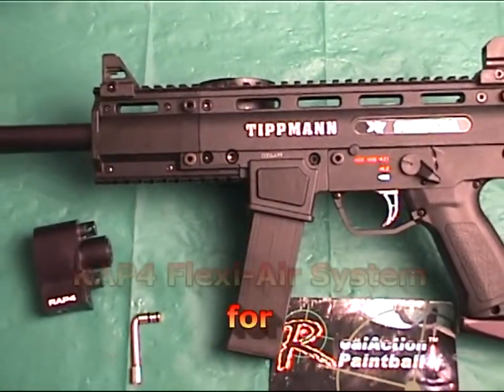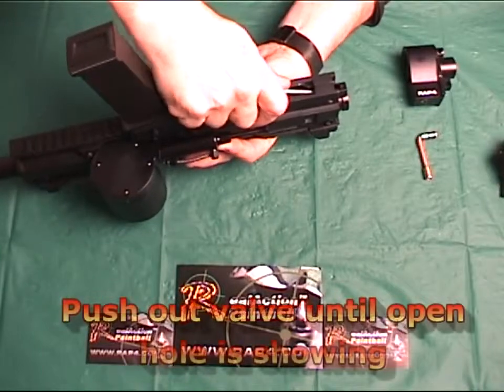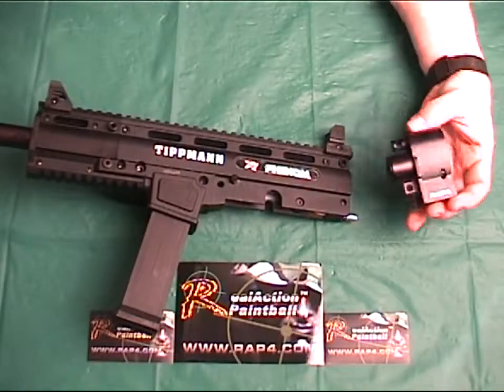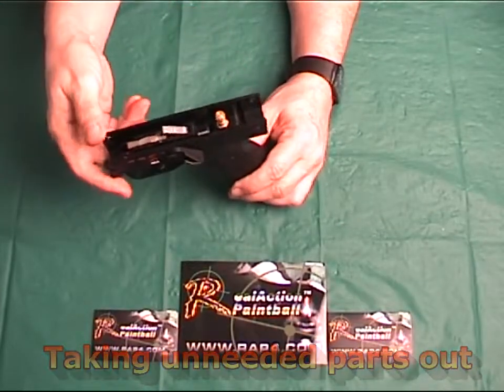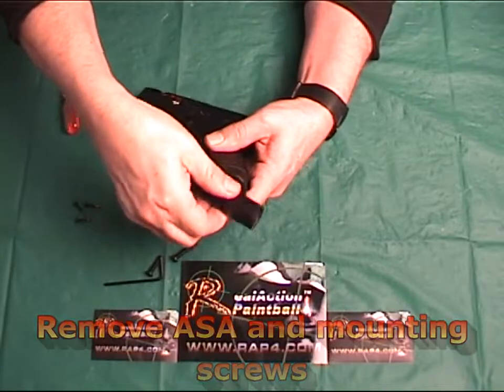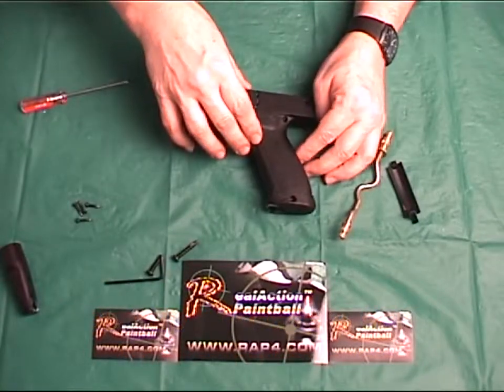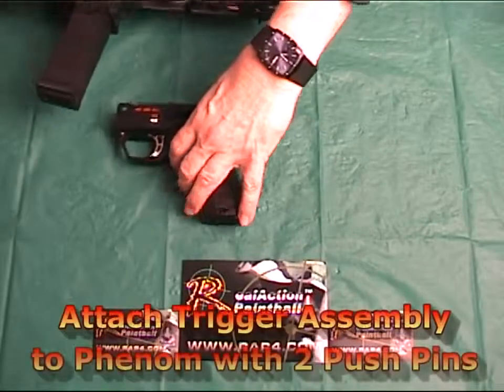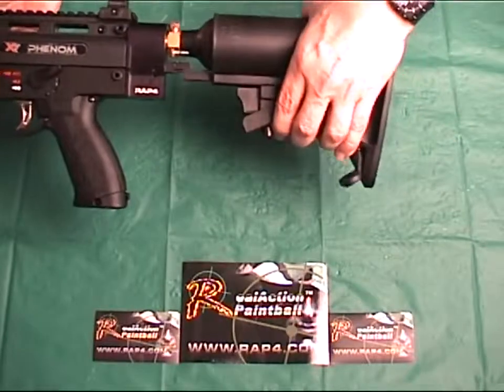Système crosse air Rap4 pour Tippmann X7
Système crosse air Rap 4 pour lanceur de paintball Tippmann X7.